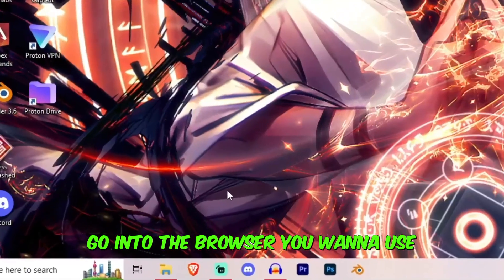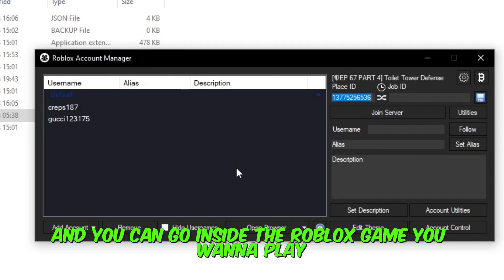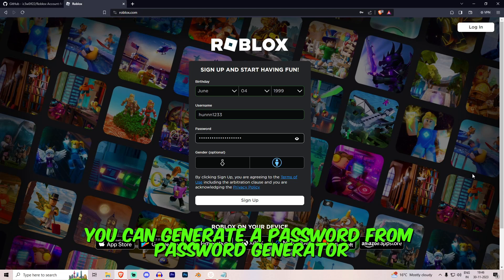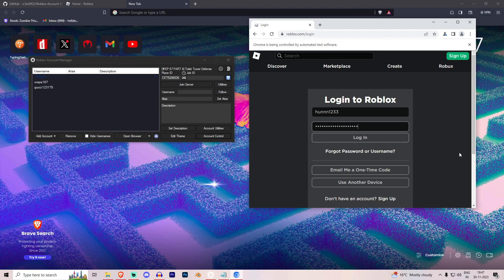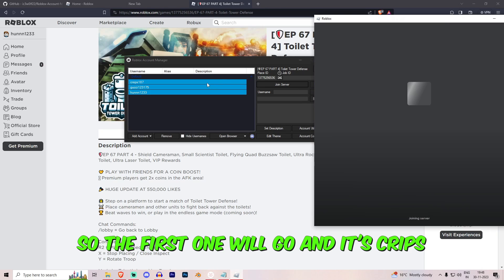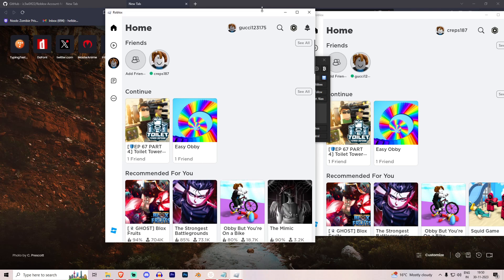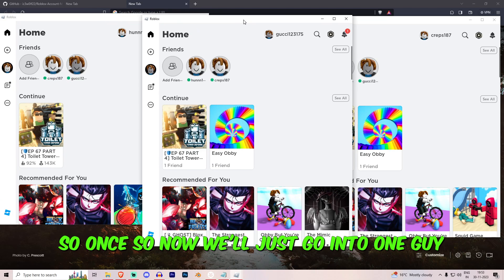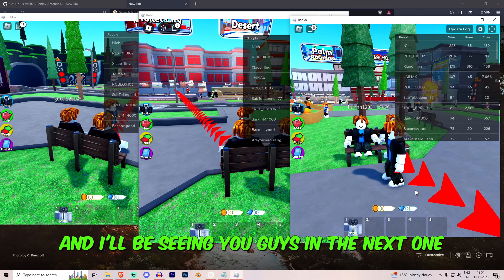How To Use Multiple Accounts In Roblox (Roblox Account Manager)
How To Use Multiple Accounts In Roblox ( Working )